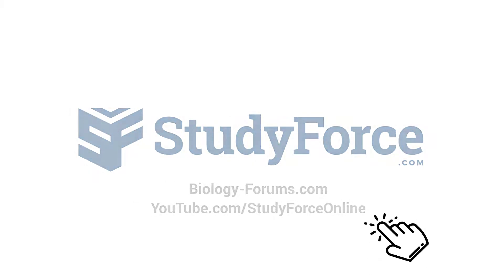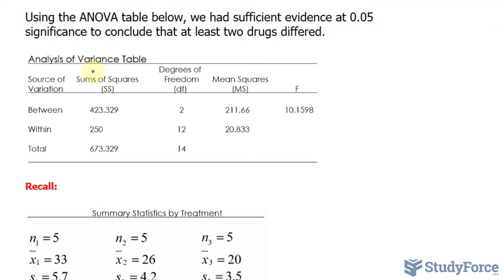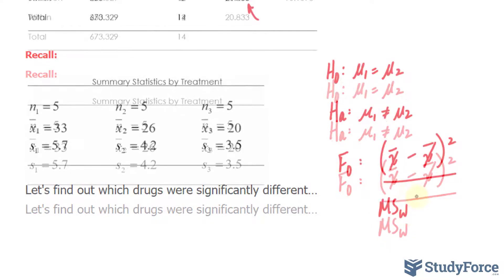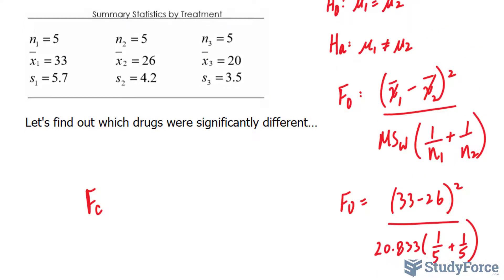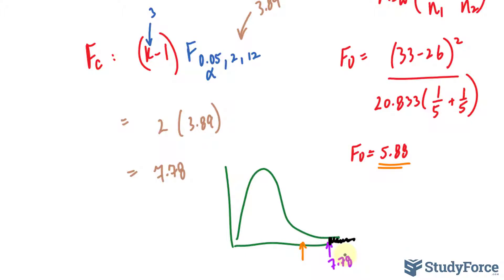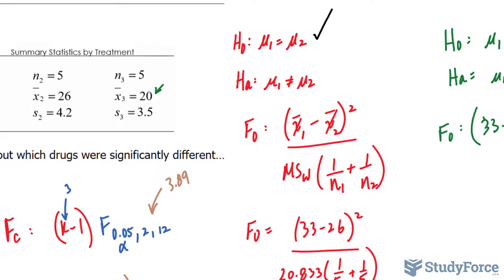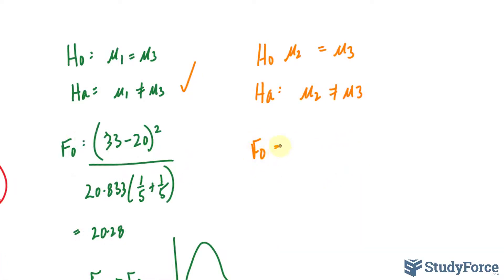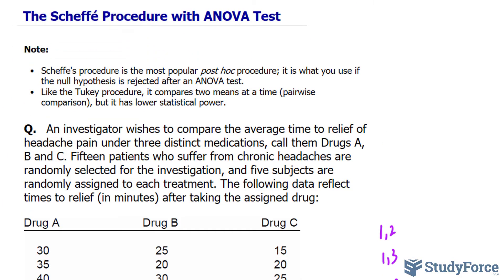The Scheffé Procedure with ANOVA Test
Note:

 • Scheffe's procedure is the most popular post hoc procedure; it is what you use if the null hypothesis is rejected after an ANOVA test.
 • Like the Tukey procedure, it compares two means at a time (pairwise comparison), but it has lower statistical power.

Q.   An investigator wishes to compare the average time to relief of headache pain under three distinct medications, call them Drugs A, B and C. Fifteen patients who suffer from chronic headaches are randomly selected for the investigation, and five subjects are randomly assigned to each treatment. The following data reflect times to relief (in minutes) after taking the assigned drug:

Using the ANOVA table below, we had sufficient evidence at 0.05 significance to conclude that at least two drugs differed.
Recall:
Let's find out which drugs were significantly different…